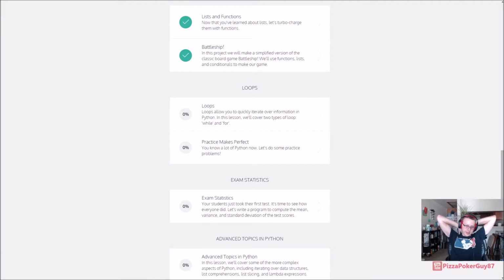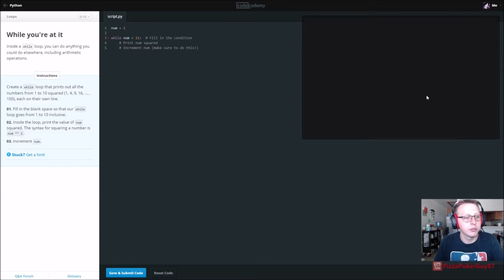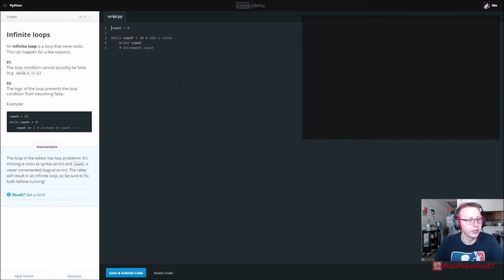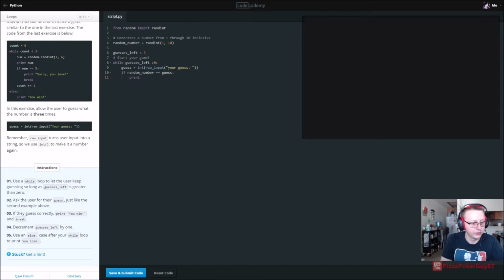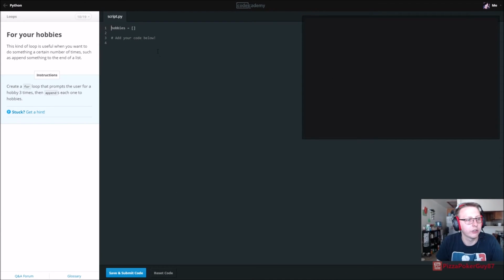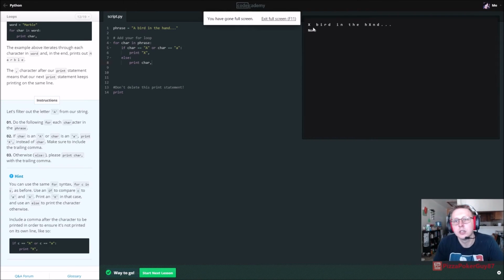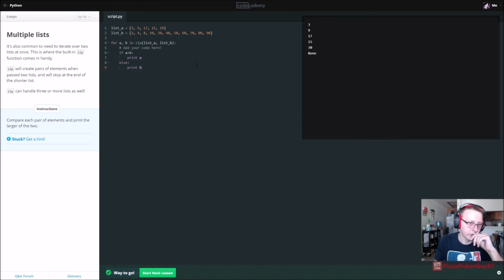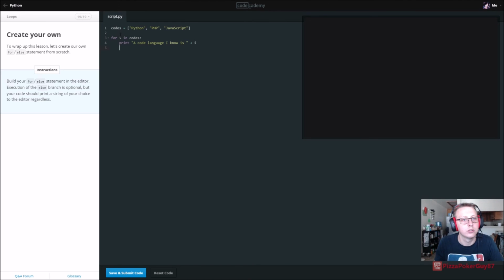Learn Python with CodeCademy: Loops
Brief video going over Python course Loops from Codecademy.